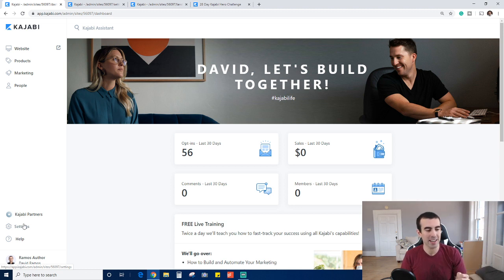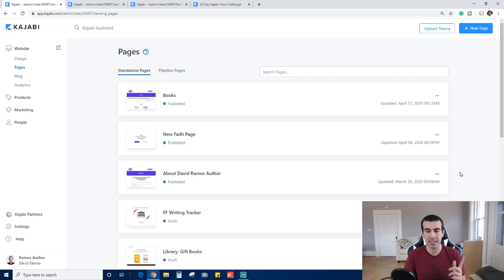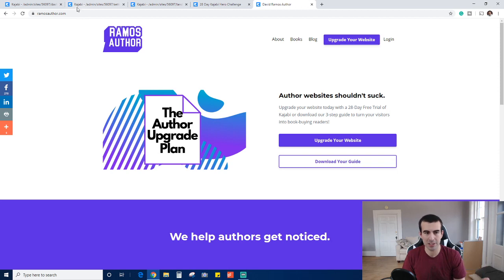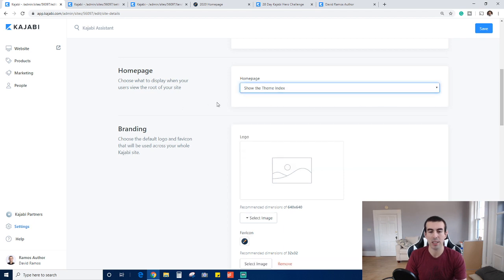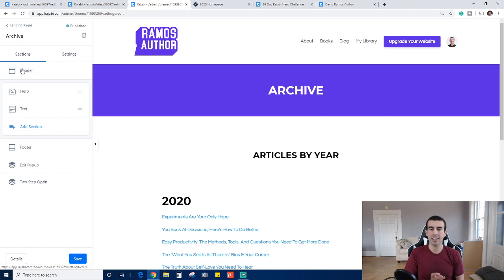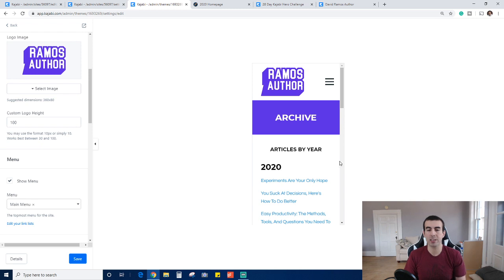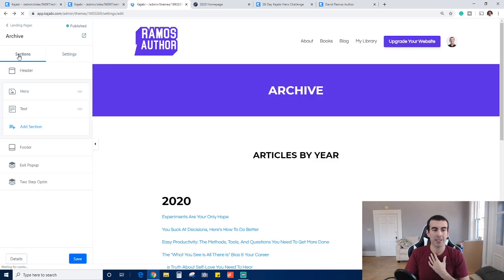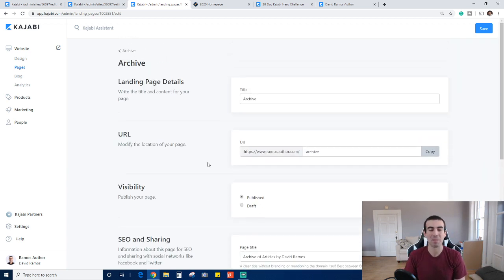Advanced Kajabi Tips and Tricks for Beginners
Over the years of using Kajabi, I've picked up a few insights that will save you time and headaches!
Scroll down to the comment section to see timestamps for the 5 tips & tricks!

Write Your Book Course - Learn how to write and publish your 1st book within the next 30 days

Thank you for supporting this channel! However, this does not impact my reviews and comparisons. I try my best to keep things fair and balanced, in order to help you make the best choice for you.
Happy writing!